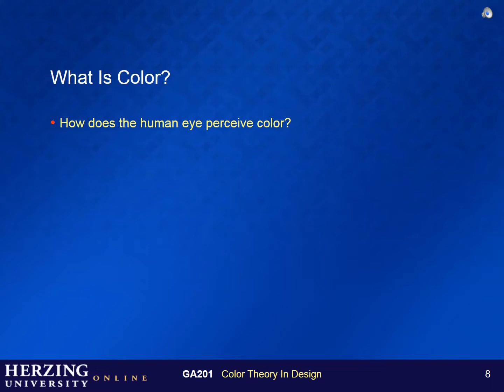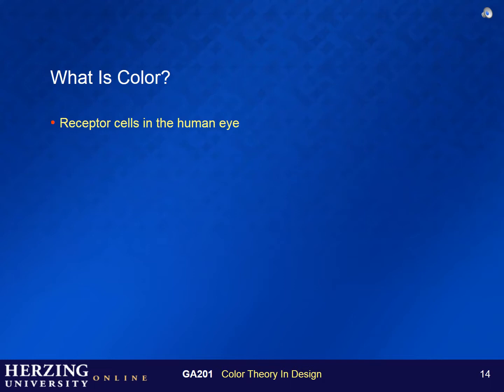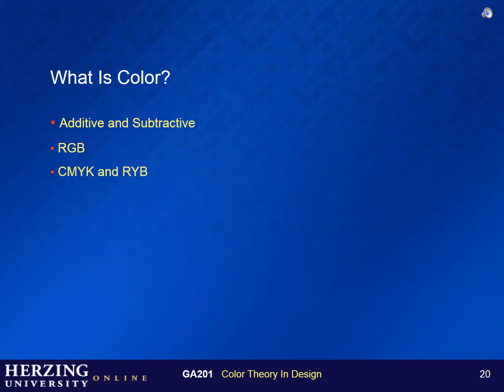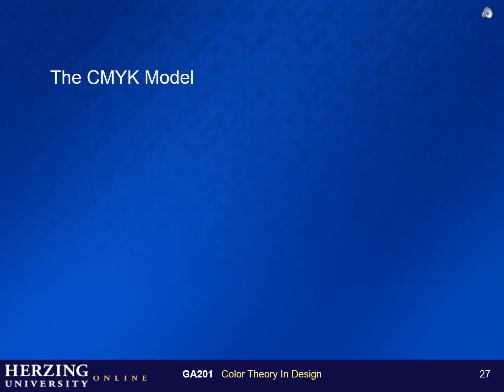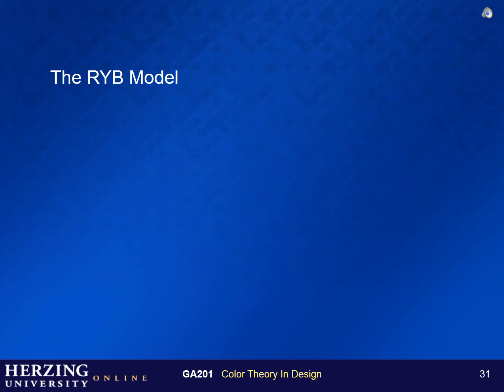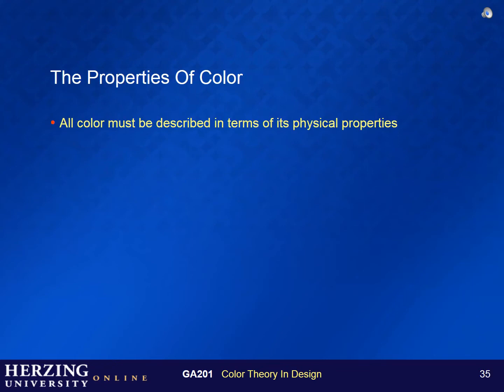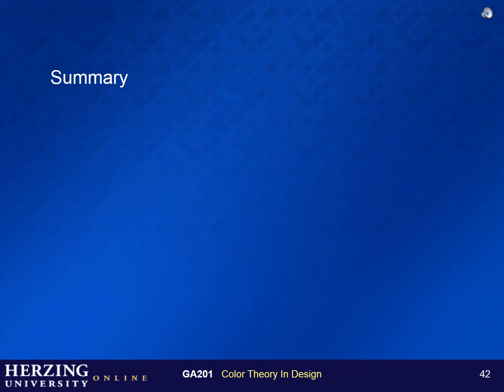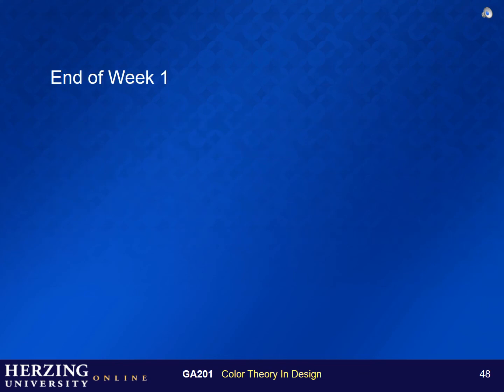GA201 Slides Week 1